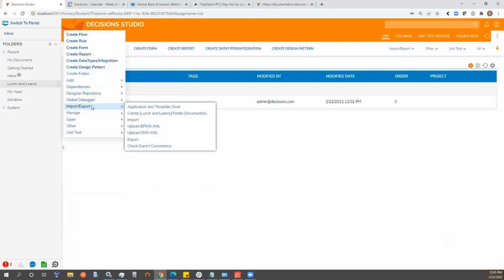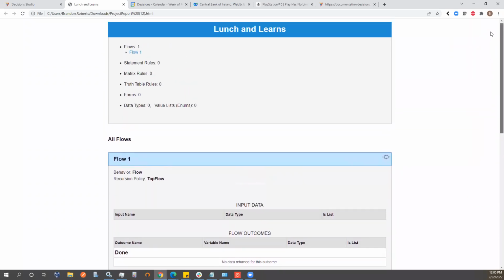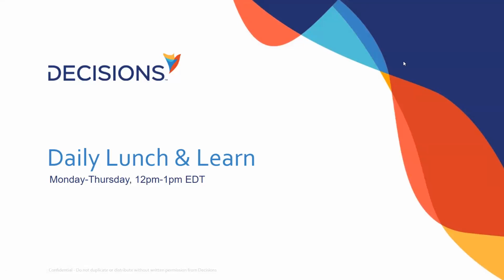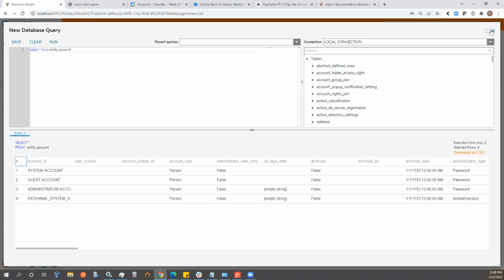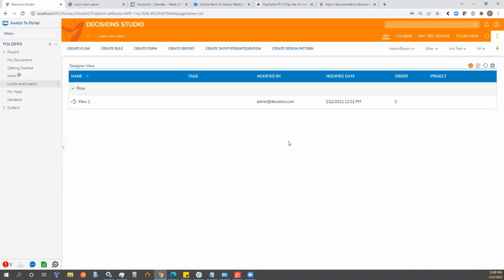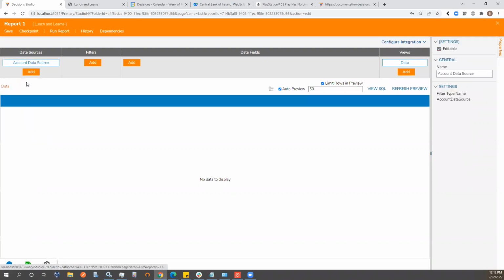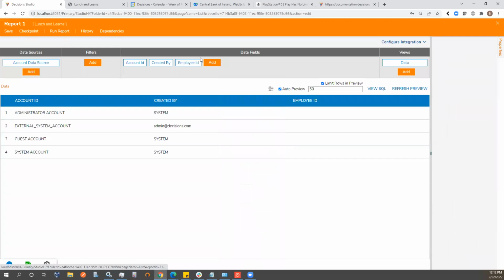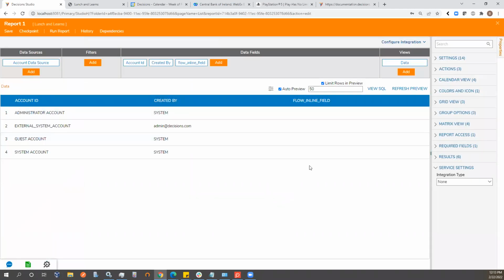Decisions Q&A - Lunch and Learn 2/22/2022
"Feature Demo: Project Folder Documentation" -- 5:11

"Feature Demo: Query Editor" -- 7:44

"Feature Demo: Flow Inline Fields" -- 11:09